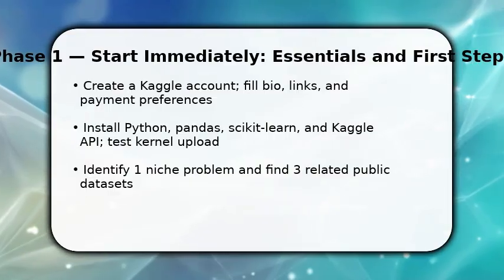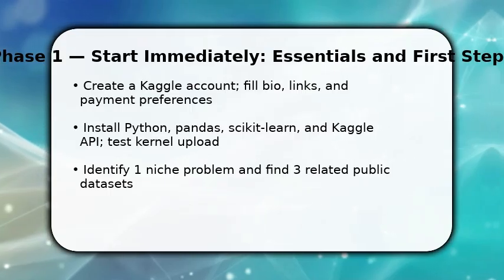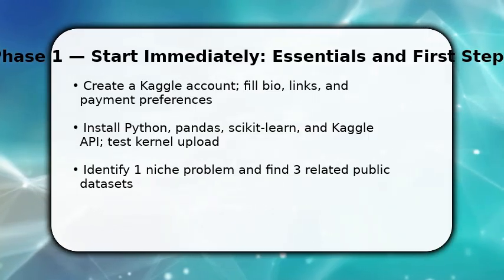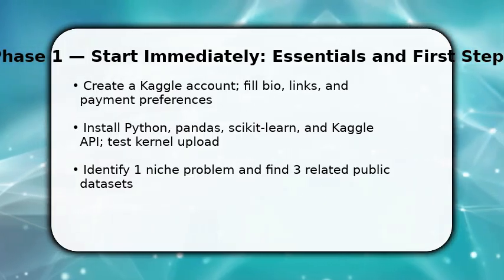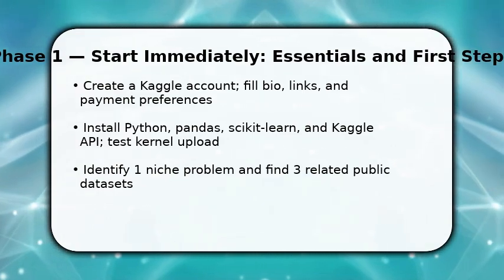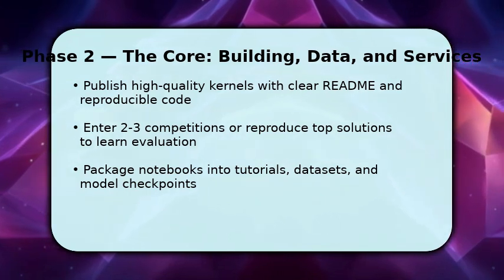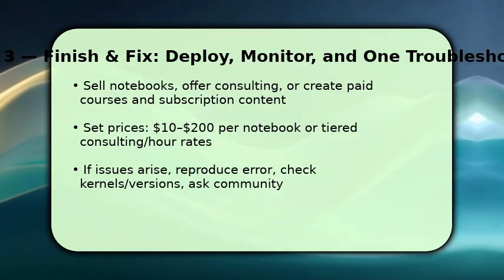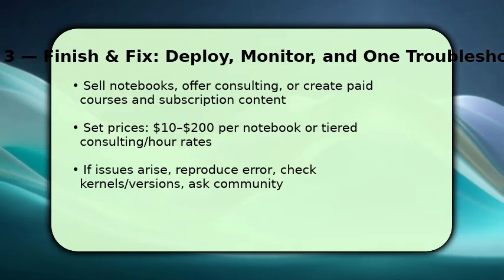How to Make Money from Kaggle - Easy Guide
How to Make Money from Kaggle - Easy Guide | 🔒 Surfshark VPN Deal — Stay private and secure. $1.99/mo + 3 Months Free ▸

Discover the lucrative world of Kaggle competitions and how to monetize your skills. This easy guide walks you through strategies for making money, including leveraging data science projects on platforms like Amazon Mechanical Turk or offering consulting services.

Kaggle,